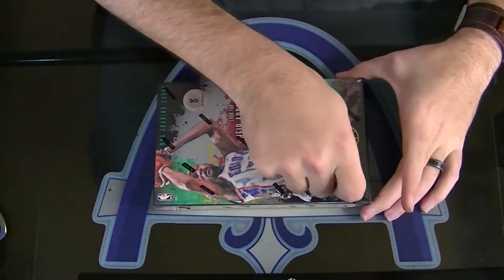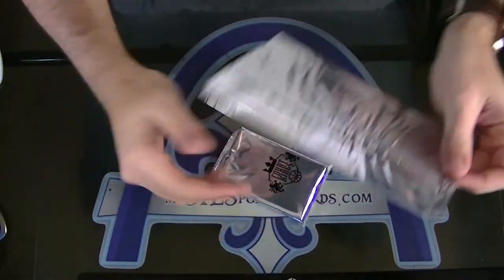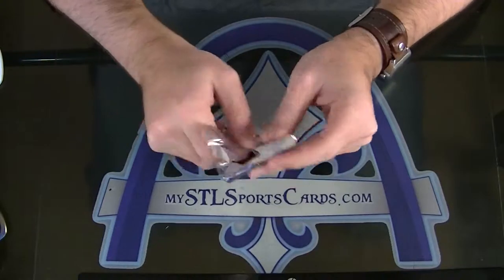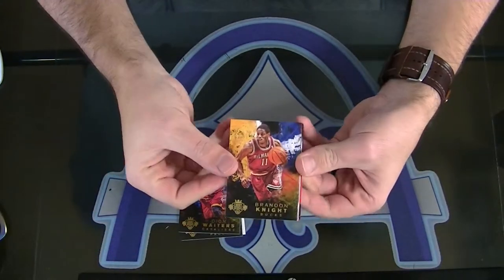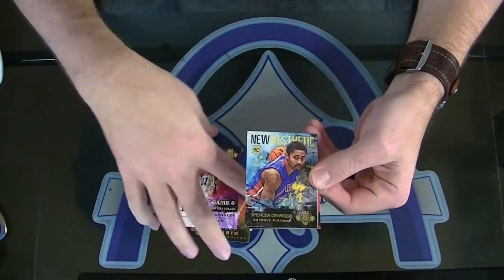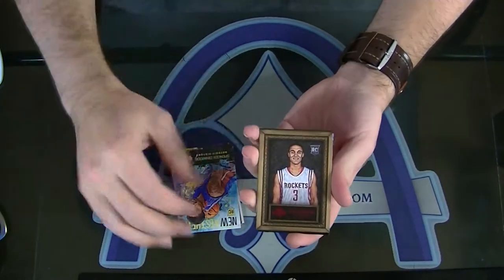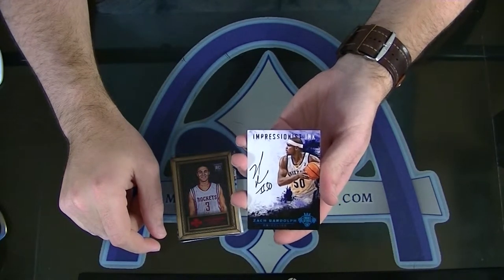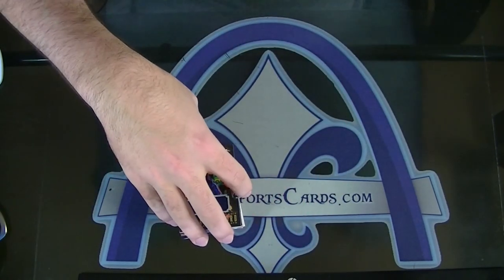2014-2015 Panini Court Kings Basketball Personal Box Break for mnum